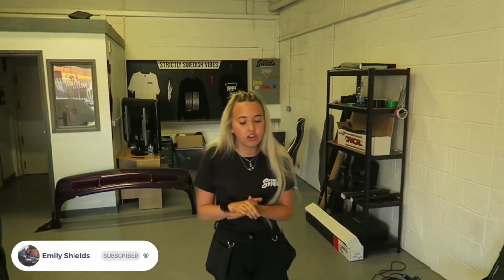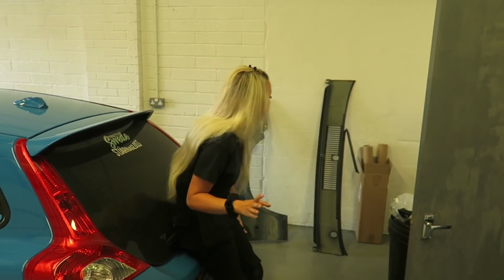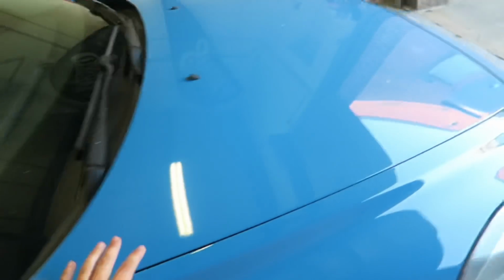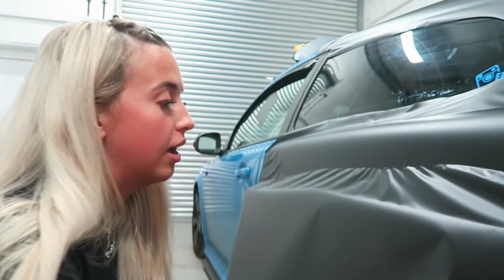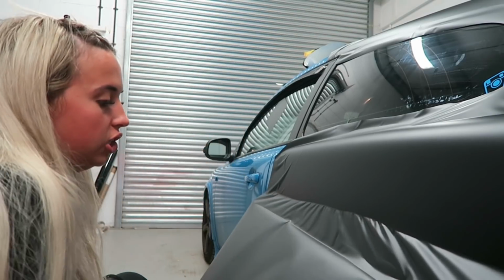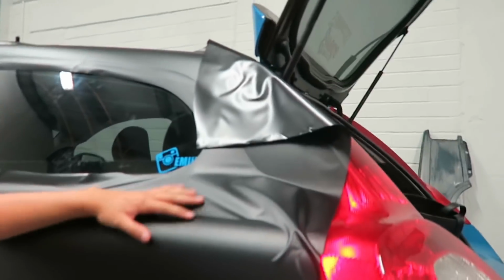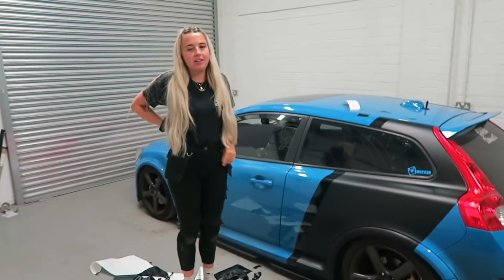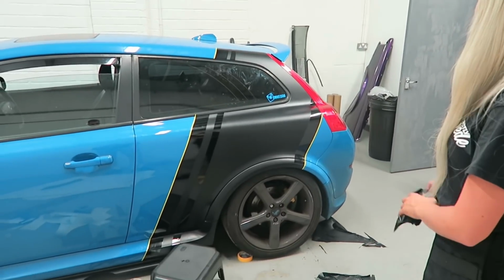My NEW UNIT Tour!! + C30 wrap design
So dreams finally came true and I finally got the keys to my own unit! It’s been a long time coming but it feels so good to finally show you guys what I’ve been working hard on😁

Buy your ultimate stance tickets here⬇️
Ultimatestance.co.uk/tickets